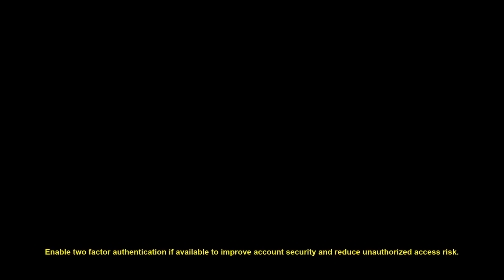How to login to Vectorizer.ai - Quick Tutorial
Welcome to our quick tutorial on how to easily log in to Vectorizer.ai! In this video, we'll guide you step-by-step through the login process, ensuring you can access all the powerful features of Vectorizer.ai without any hassle. Whether you're a new user or need a refresher, this tutorial is perfect for you.